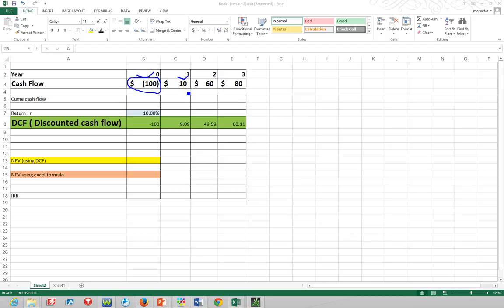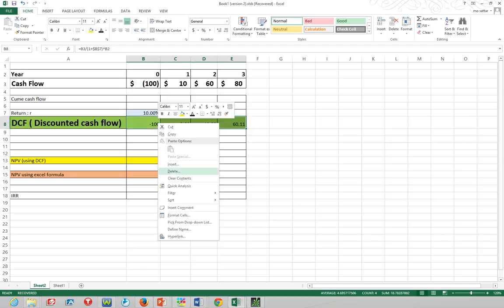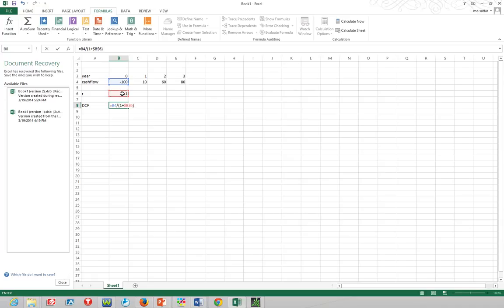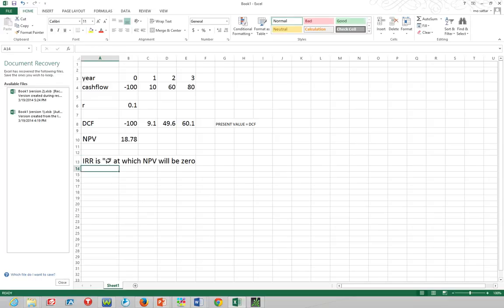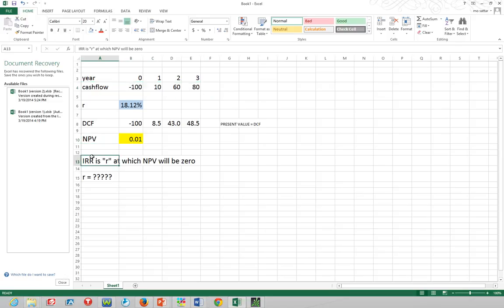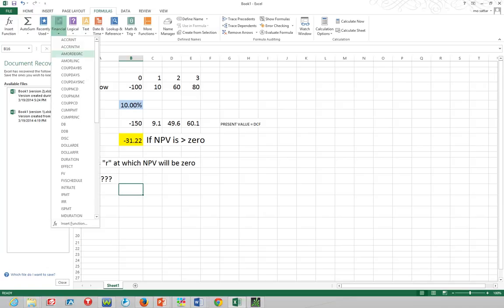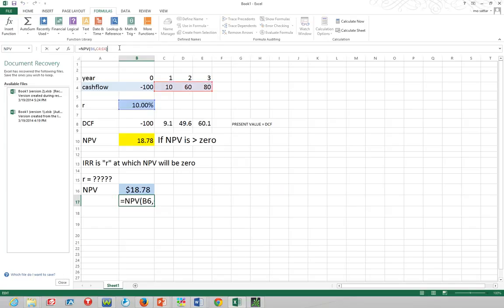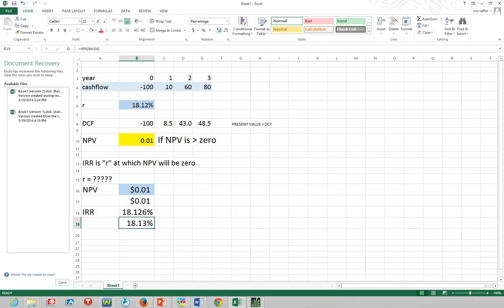excel suppliment for investment analysis